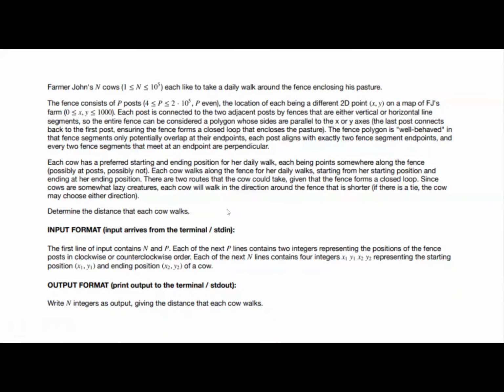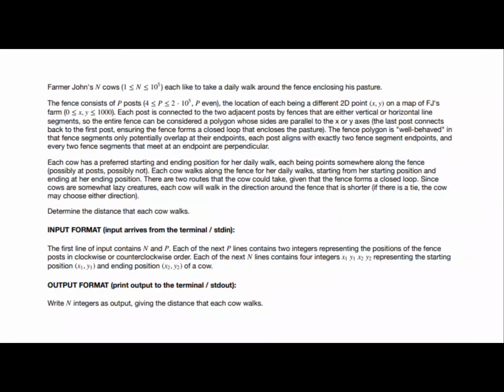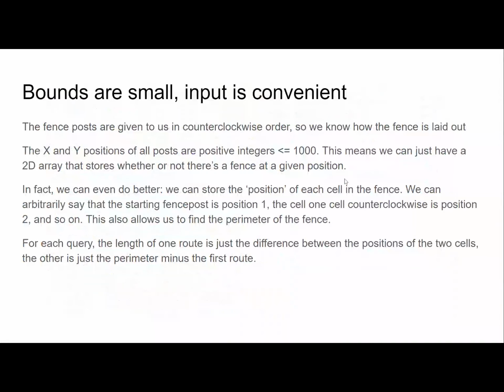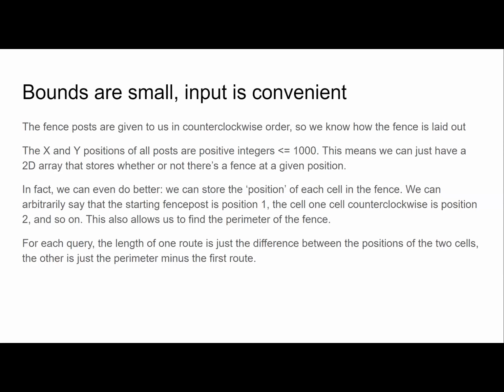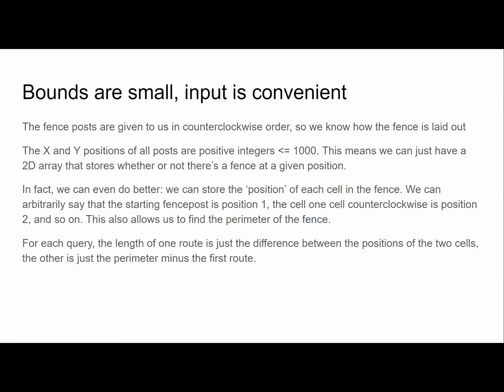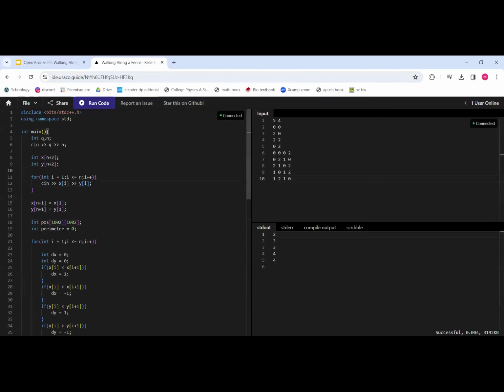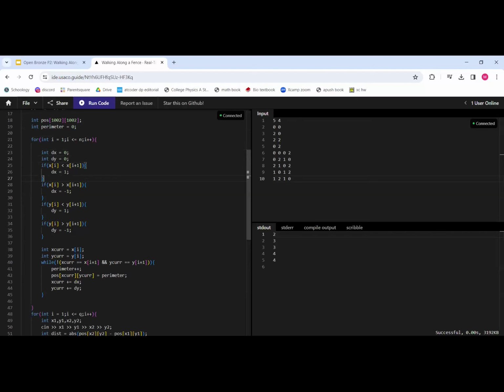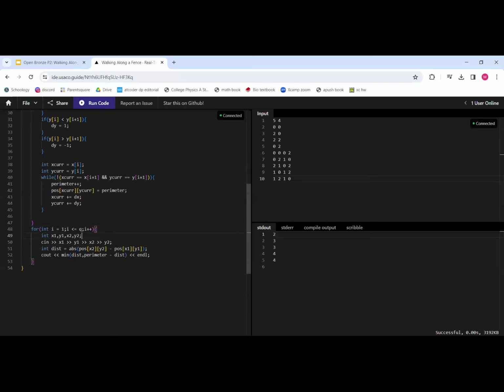2024 March USACO Open Live Solution Bronze P2